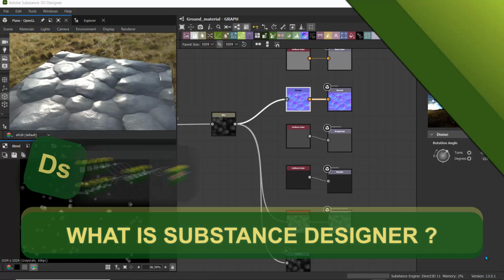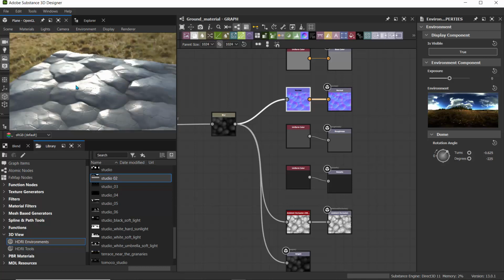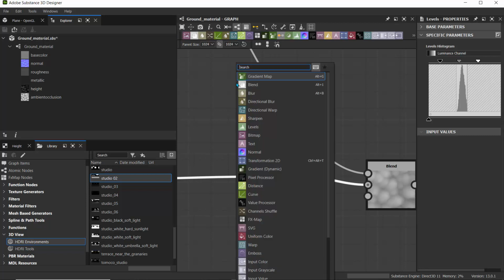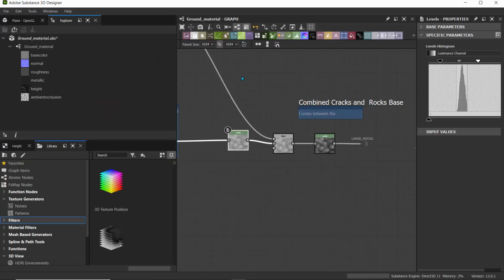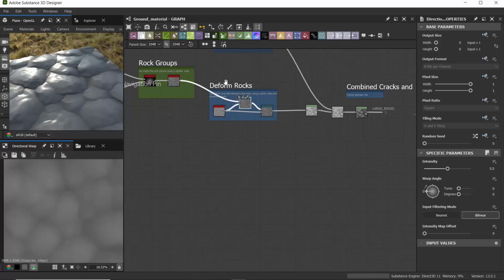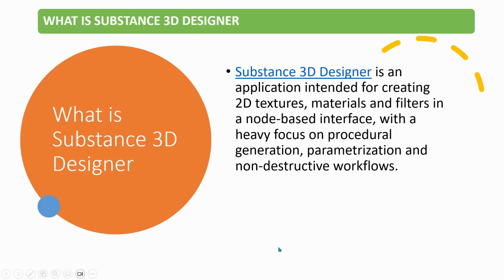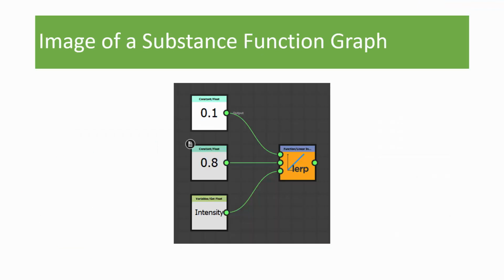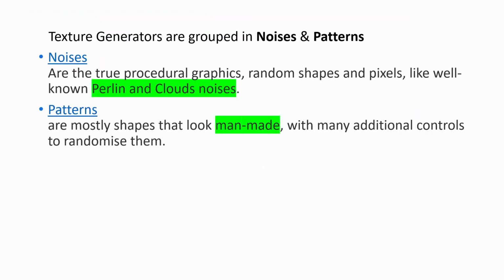What is Substance Designer?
If you are trying to grasp what Substance Designer is and what the software does, this tutorial is for you.